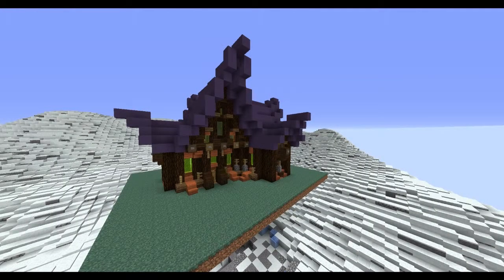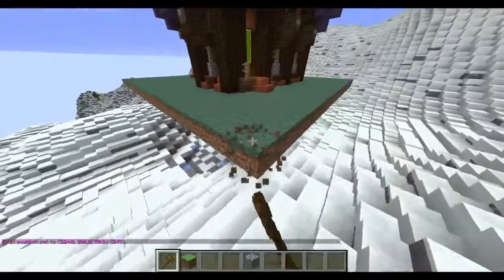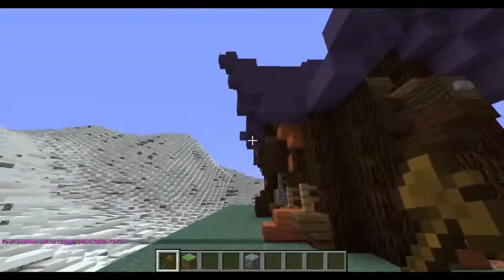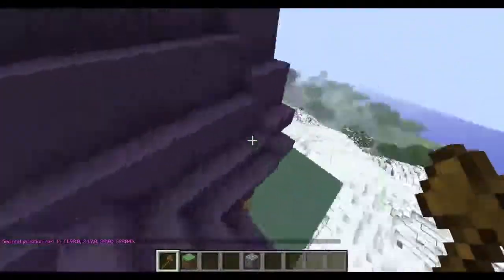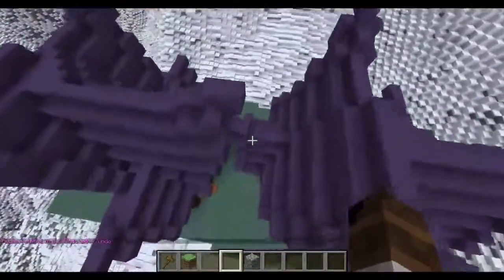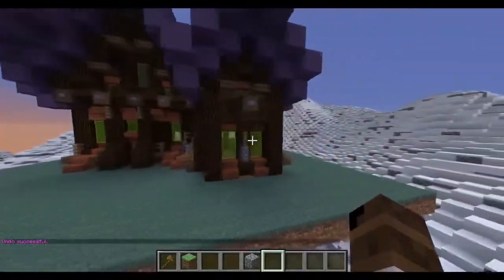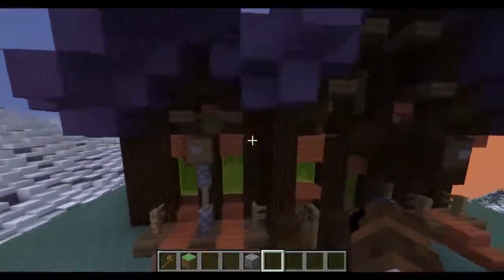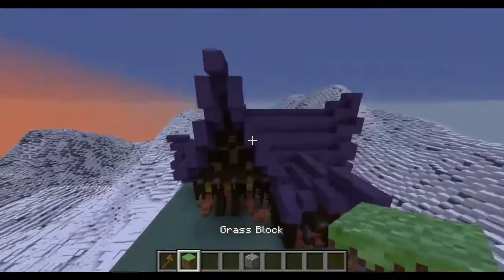WorldEdit Tutorial: Expanding Selections (720p60)